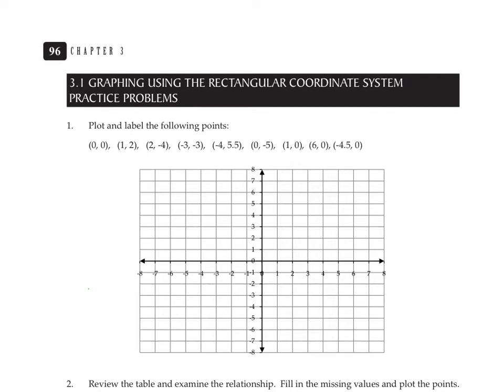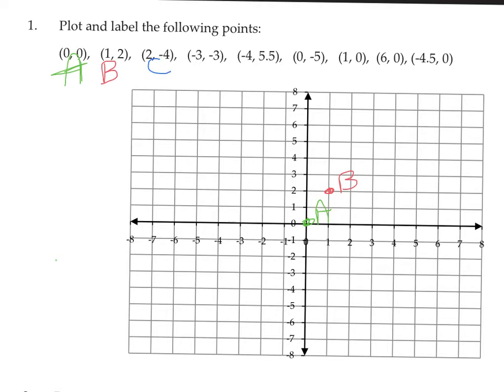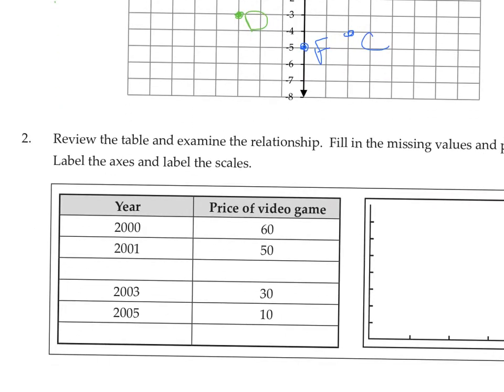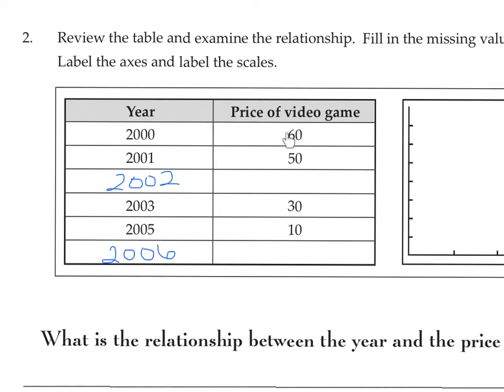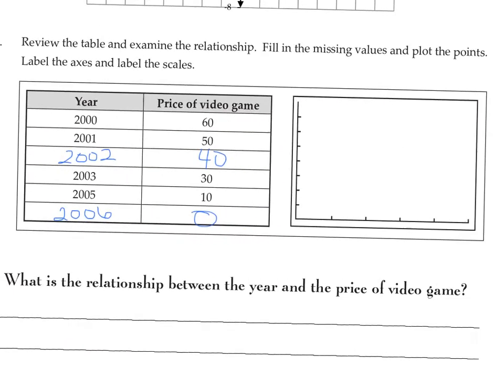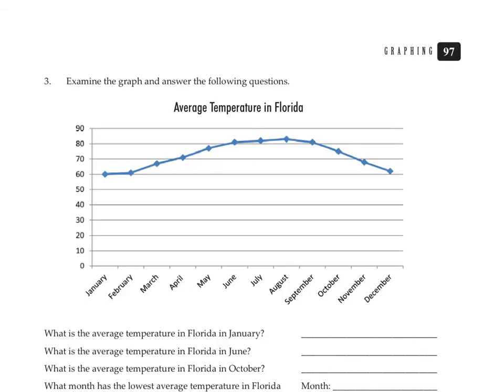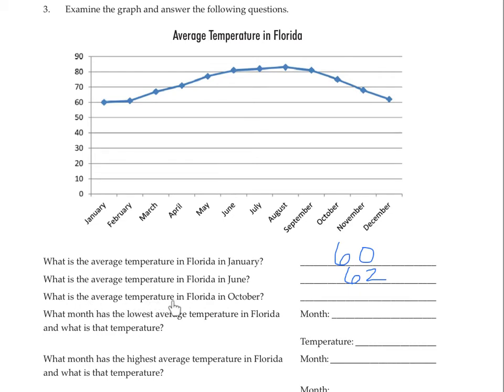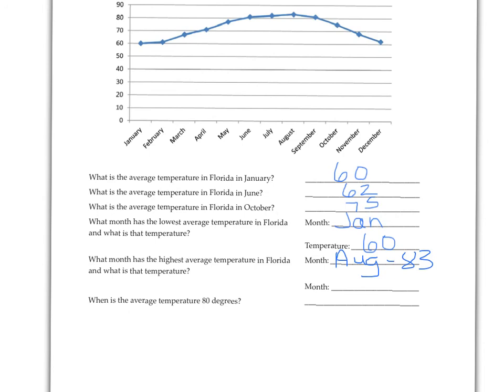Practice 3.1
Practice for introduction to graphing linear equations.